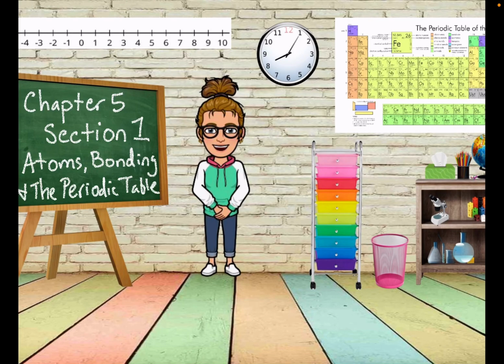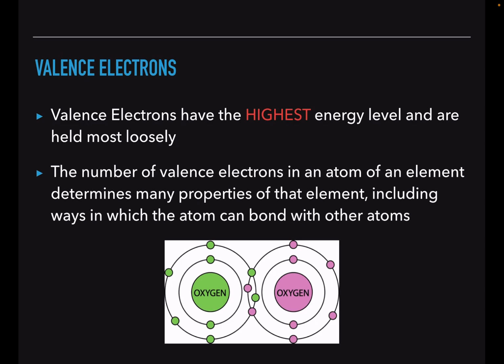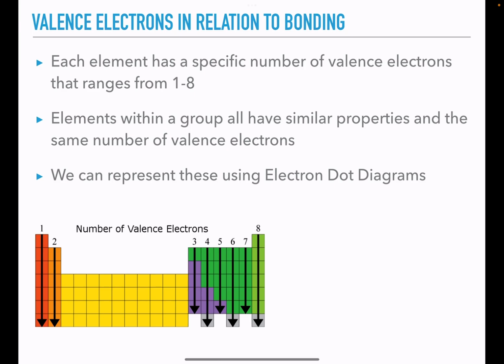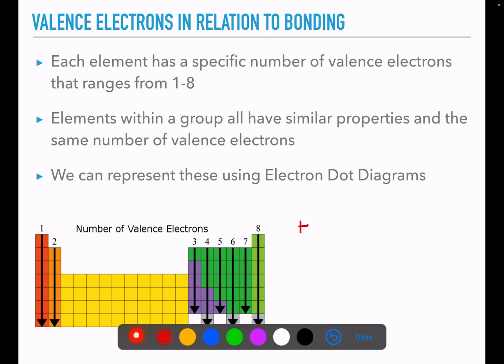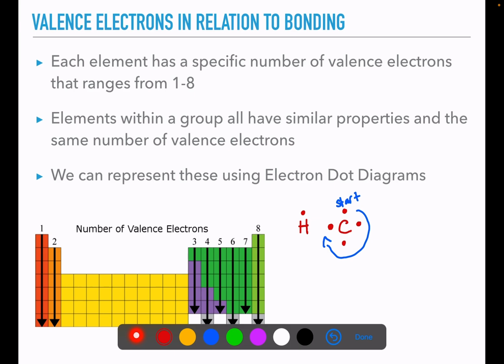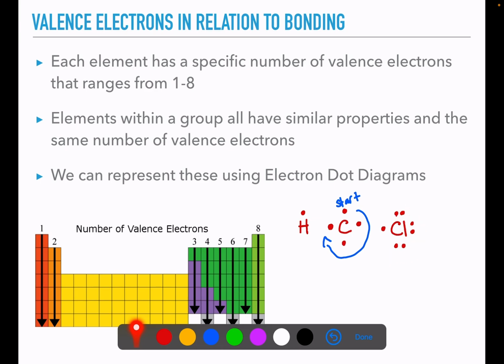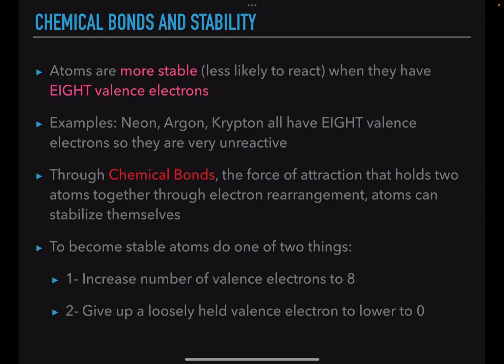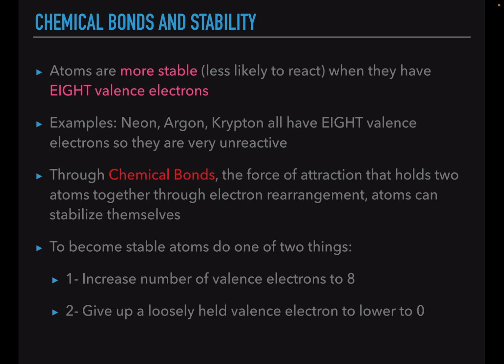Physical Science Chapter 5 Section 1: Atoms, Bonding, and the Periodic Table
This video goes over Chapter 5 Section 1, the section on Atoms, Bonding, and the Periodic Table.